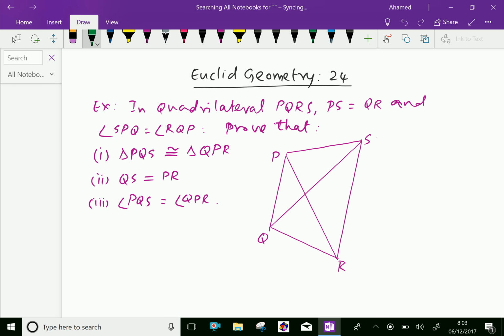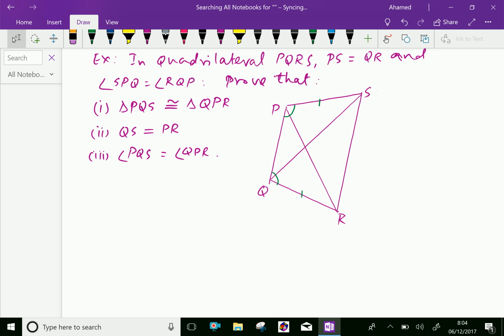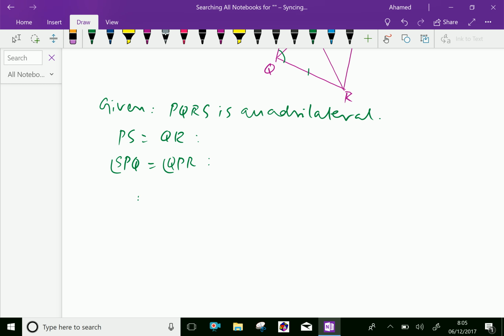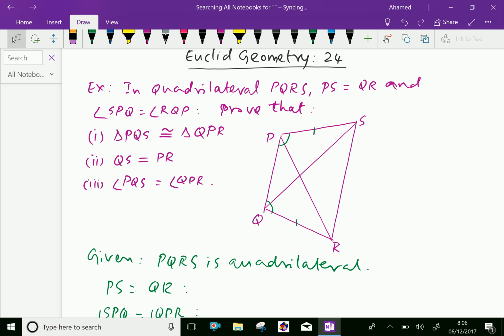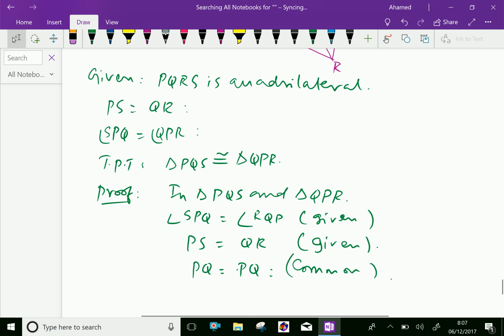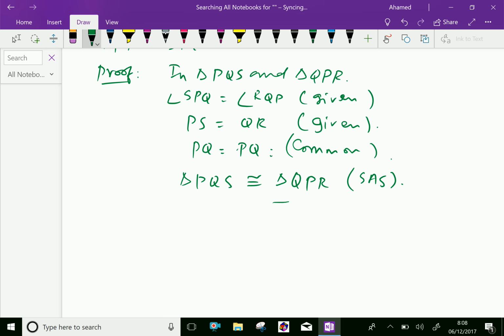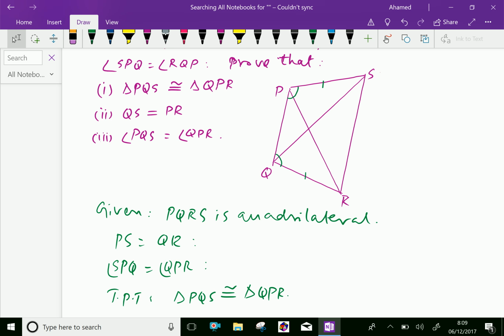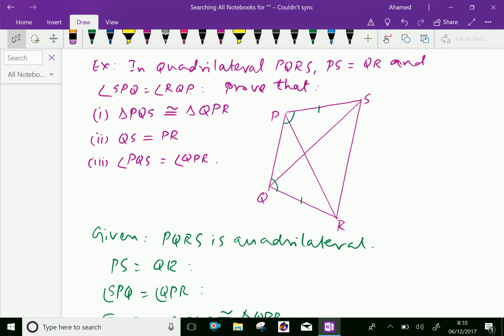Euclid geometry : - ( Criteria of congruent triangles ; Solving problems ) - 24.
Geometry comes from the Greek words Geo means the earth and Metrein means  to measure .
Euclidean geometry is a mathematical system attributed to the Alexandrian Greek mathematician Euclid.
A triangle is a polygon with three edges and three vertices.
Two triangles are congruent if they have exactly same three sides and exactly the same three angles.
to get more Uploads.